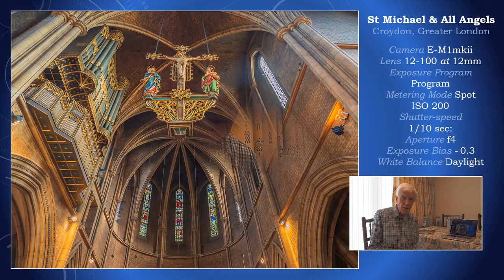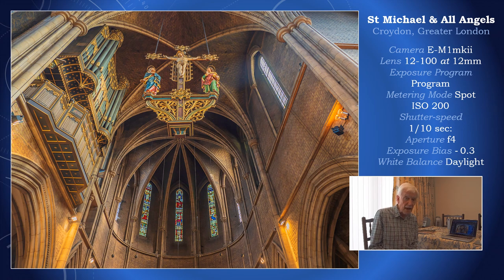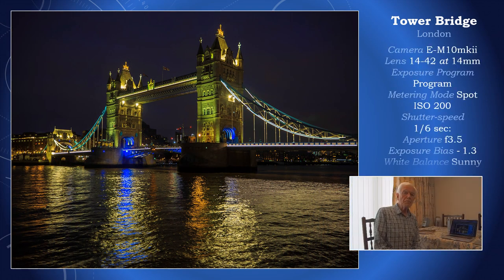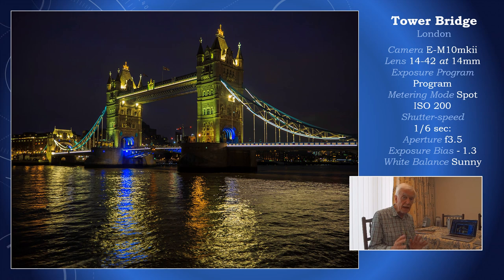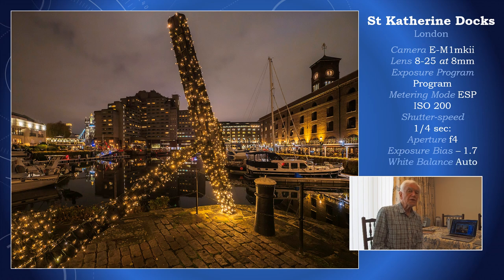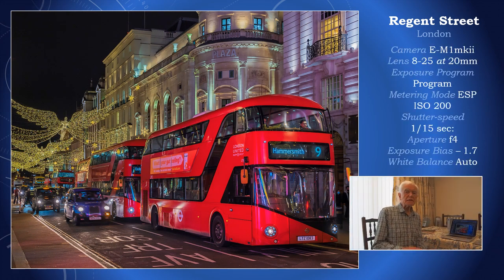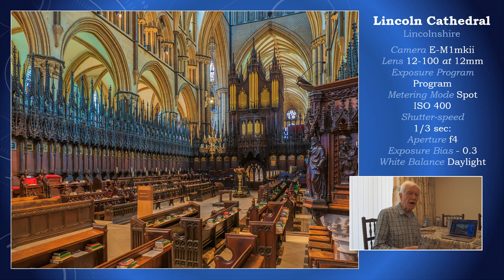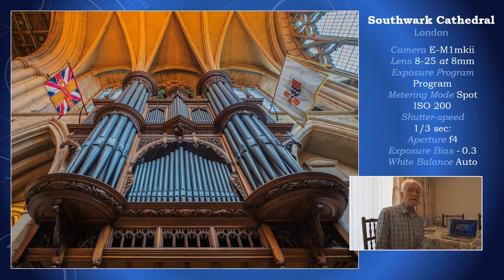Yes, you can take lowlight photos with M43 handheld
Exploding a M43 Myth! Quality Lowlight Photography and Handheld!